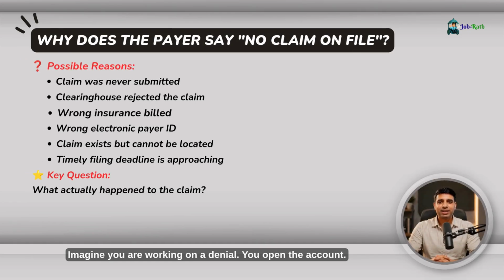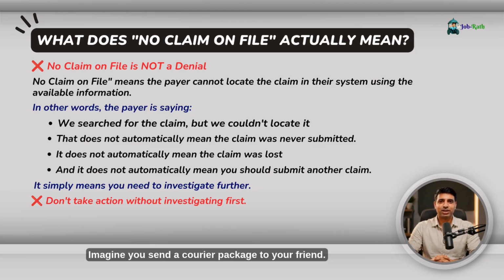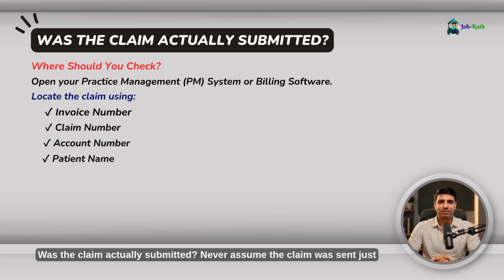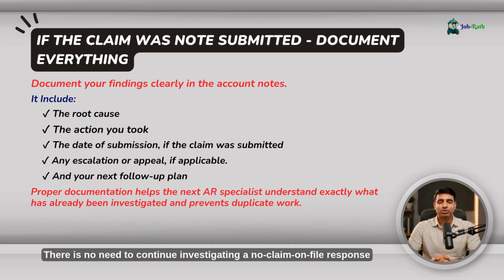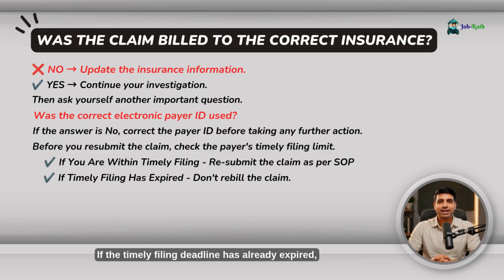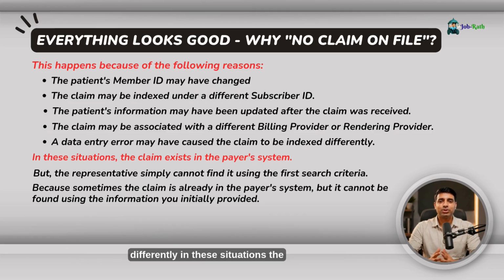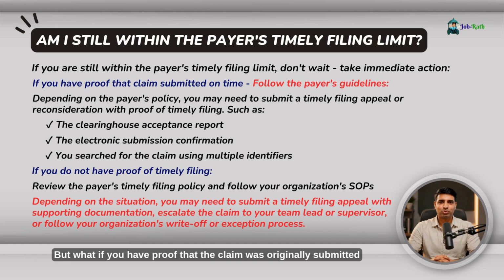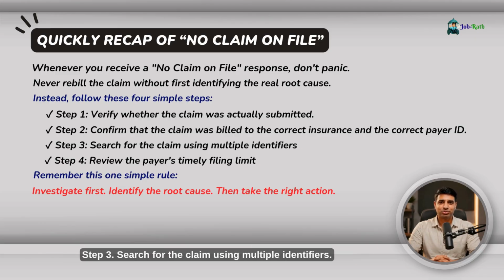No Claim on File in Medical Billing? Here's Exactly How to Fix It (Step-by-Step AR Guide)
Have you ever called an insurance company, only to hear "No Claim on File"?

If your answer is yes, this video is for you.
Many Medical Billing beginners immediately rebill the claim after hearing "No Claim on File." Unfortunately, that's one of the biggest mistakes an AR Caller can make. A wrong decision can create duplicate claims, payment delays, duplicate denials, unnecessary rework, and even cause you to miss the payer's timely filing deadline.

The truth is that "No Claim on File" is not a denial. It is an investigation. Before taking any action, you must identify the real root cause.

In this comprehensive Medical Billing training, I'll walk you through the exact investigation process experienced Accounts Receivable (AR) specialists use every day while working with commercial insurance, Medicare, and other payers. This is not theory. It's a practical, real-world workflow that can help you make better decisions, reduce denials, and improve claim resolution.

In this video, you'll learn:
✅ What "No Claim on File" actually means in Medical Billing
✅ Why the payer says "No Claim on File" even after claim submission
✅ How to verify whether the claim was actually submitted
✅ How to confirm clearinghouse acceptance and claim transmission
✅ How to verify the correct insurance company and electronic payer ID
✅ How to search claims using Date of Service (DOS), Member ID, Subscriber ID, Patient Name, Date of Birth, Tax ID (TIN), National Provider Identifier (NPI), Billing Provider, Rendering Provider, Claim Amount, and other identifiers
✅ How to determine whether the claim truly exists in the payer's system
✅ When you should correct and resubmit the claim
✅ When you should avoid rebilling the claim
✅ How to review the payer's timely filing limit
✅ When to submit a timely filing appeal or reconsideration
✅ When to escalate the account to your supervisor
✅ How to document your investigation like an experienced AR specialist
✅ The complete 4-step investigation process from start to finish

This training is ideal for:
• Medical Billing Beginners
• AR Callers (Accounts Receivable)
• Medical Billing Specialists
• Denial Management Professionals
• Revenue Cycle Management (RCM) Professionals
• Provider Billing Teams
• Healthcare BPO Employees
• US Healthcare Freshers
• Medical Billing Students
• Anyone preparing for Medical Billing interviews
Whether you're just starting your Medical Billing career or already working as an AR Caller, this video will help you investigate claims more confidently, avoid common mistakes, and make better decisions before taking action.

If you're serious about building a successful career in US Healthcare Medical Billing, AR Calling, Denial Management, and Revenue Cycle

Management (RCM), this channel is built for you.
What Medical Billing topic should I explain next?

Here, you'll find practical training based on real-world Medical Billing scenarios, including:
✔ AR Calling & Insurance Follow-up
✔ Denial Management & Resolution
✔ Medical Billing Interview Questions
✔ Revenue Cycle Management (RCM)
✔ CMS-1500 Claim Form Training
✔ EOB & ERA Interpretation
✔ Prior Authorization
✔ Eligibility & Benefits Verification
✔ Medical Coding Basics
✔ Clearinghouse Rejections
✔ Commercial & Government Insurance Workflows
✔ Real-Time Claim Investigation Scenarios
✔ Career Tips for Medical Billing Professionals
My goal is simple: to help you understand Medical Billing with clear explanations, real examples, and practical workflows that you can apply immediately in your job.

💬 Sharing your questions or experiences in the comments
📤 Sharing this video with your colleagues and friends